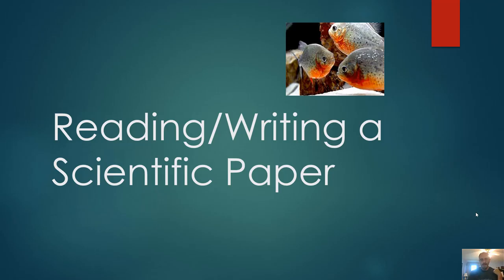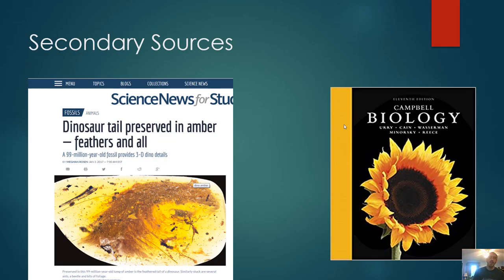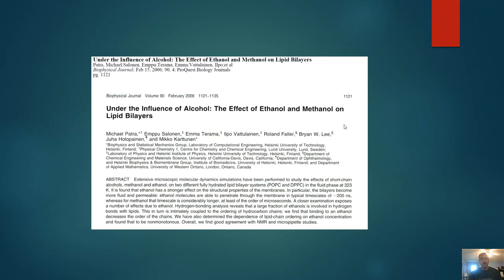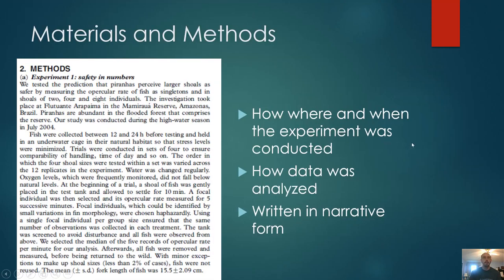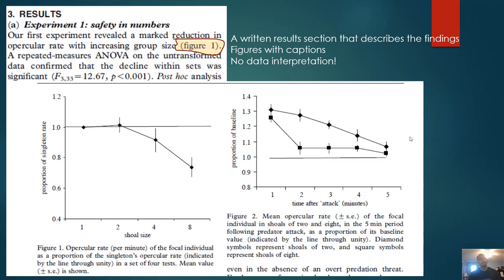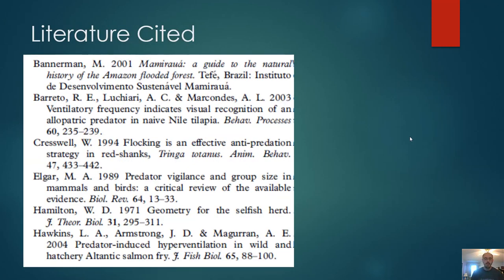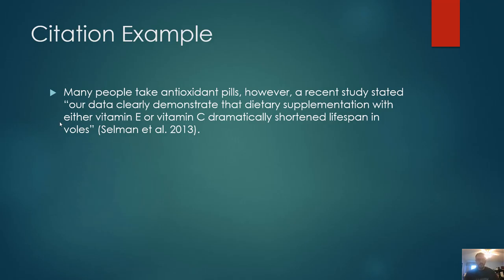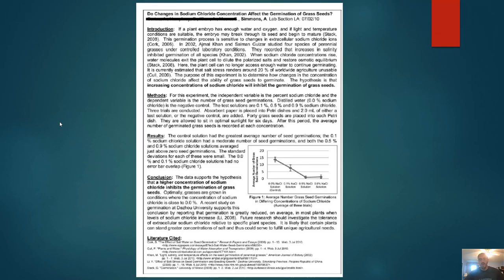Writing a Lab report